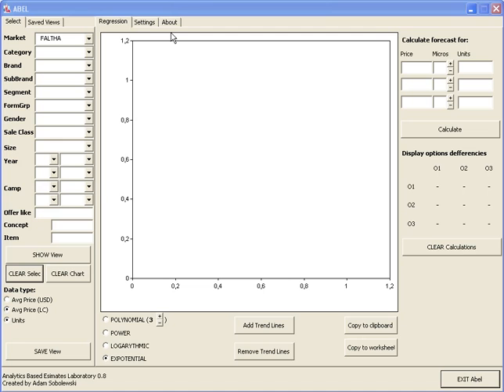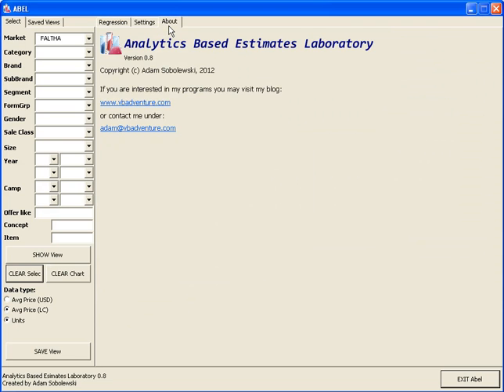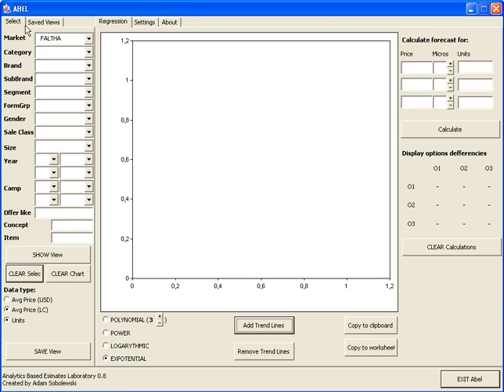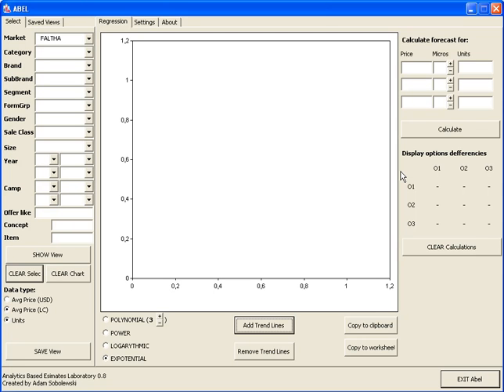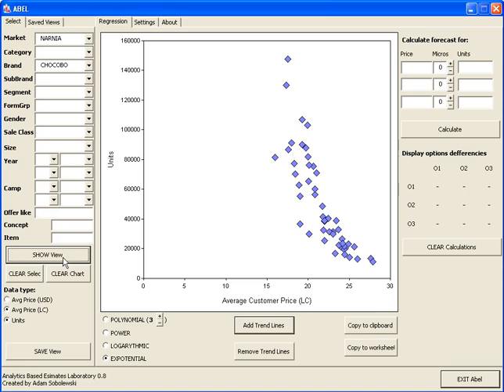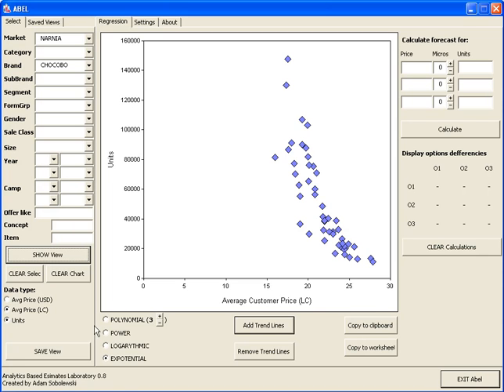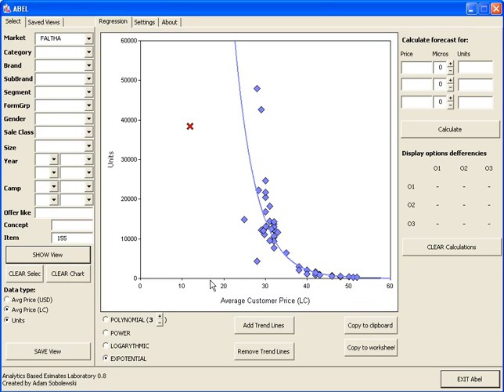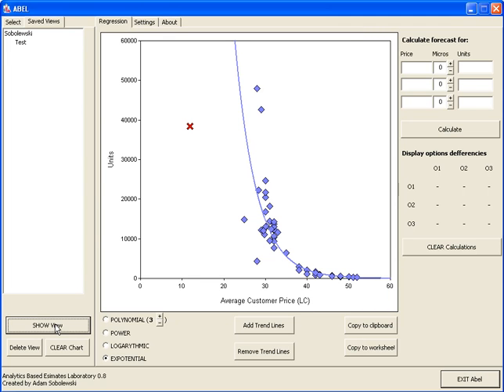Where VBAdventure leads? To Forecasting Application in Excel!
In this videpost I present an excel based forecasting application. I discuss its basic features and show what can be done using VBA, SQL and Windows API.